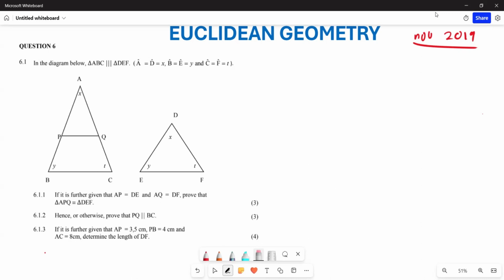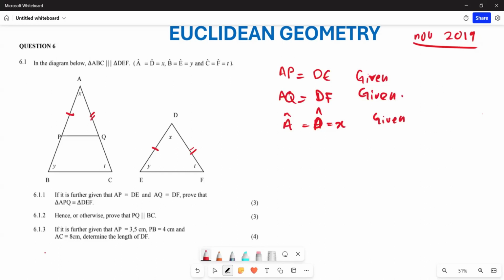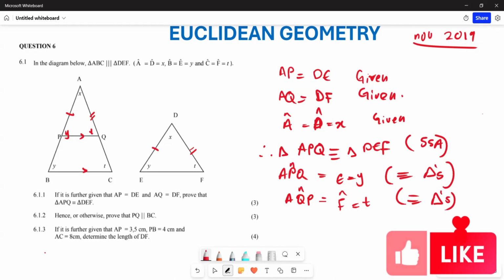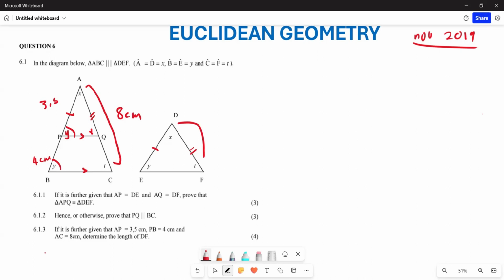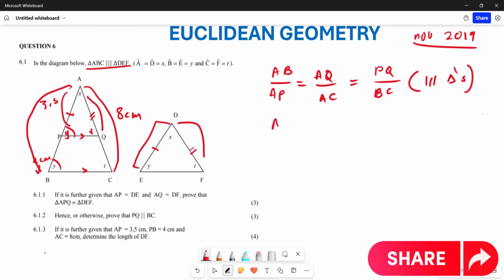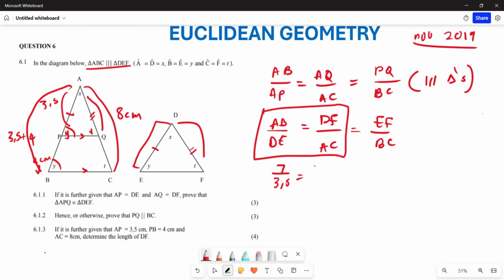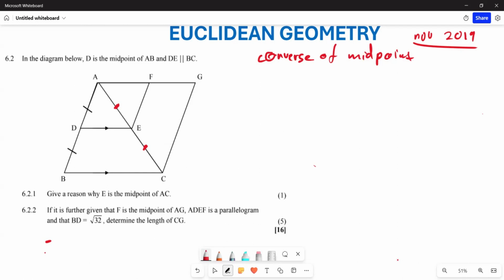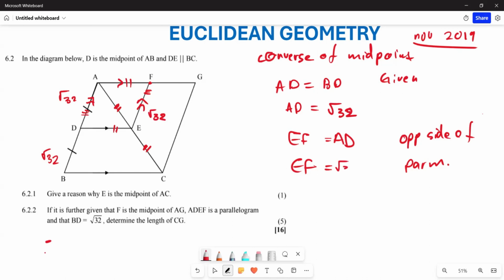EUCLIDEAN GEOMETRY GRADE 10| EXAM QUESTION JUNE 2019